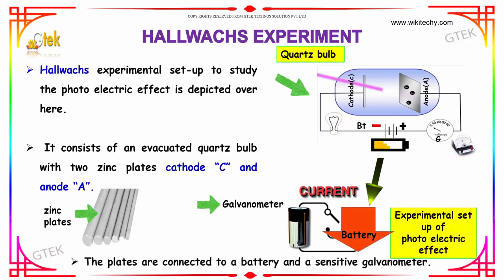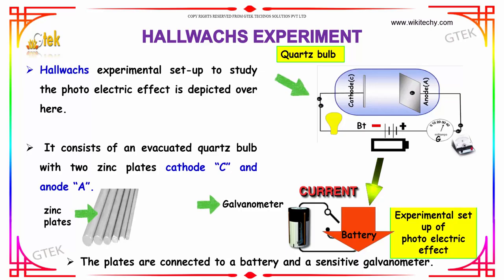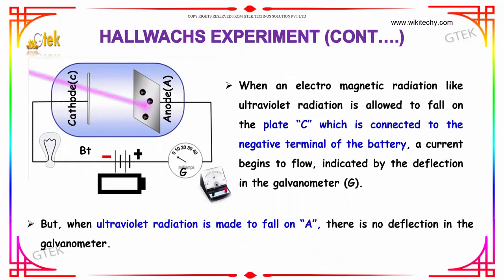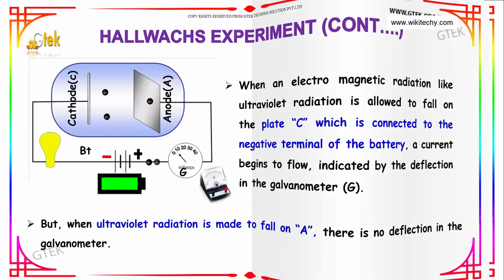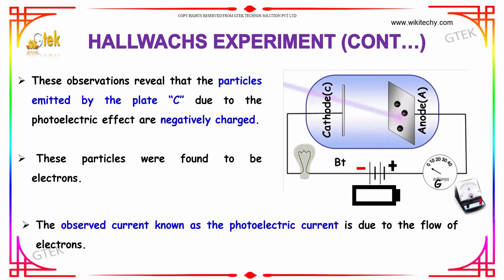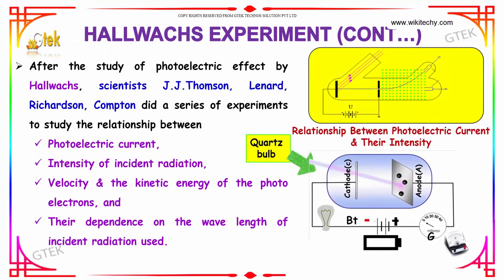Hallwachs experiment| Dual Nature of Radiation|class 12 physics subject notes lectures|CBSE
Hallwachs experiment| Dual Nature of Radiation

Dual Nature of Radiation-Hallwachs experiment

When an electro magnetic radiation like ultraviolet radiation is allowed to fall on the plate “C” which is connected to the negative terminal of the battery, a current begins to flow, indicated by the deflection in the galvanometer (G).

What is Hallwachs Experiment,Photoelectric effect,Hallwachs Experiment,Hertz and Lenard's Observations of the Photoelectric Effect,photoelectric effect experiment,gold leaf electroscope, Hallwach's and Lenad's Observation.

Pre-primary
Primary
Middle/ upper-primary
Senior secondary
inter college